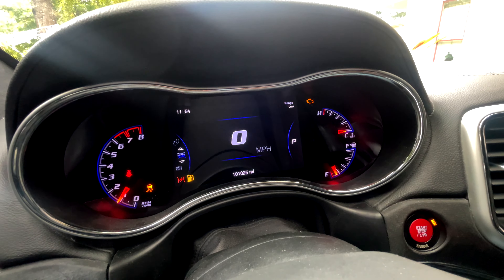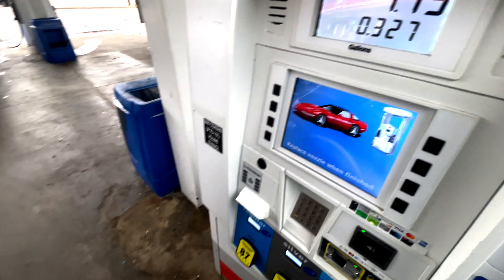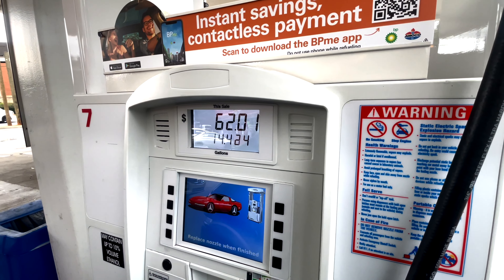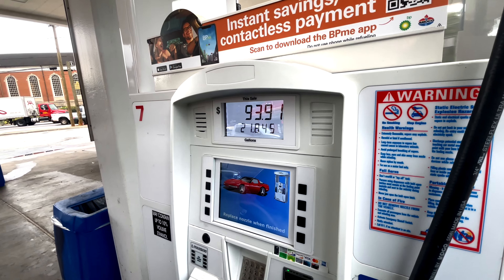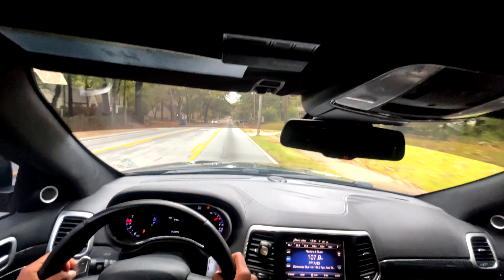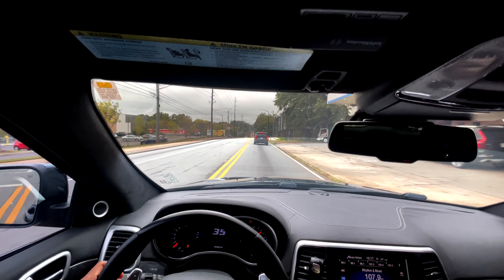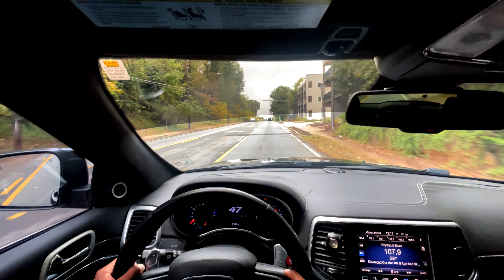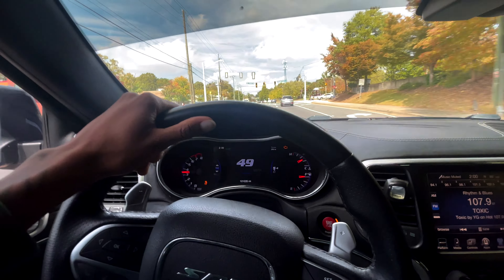HOW MUCH DOES IT COST TO FILL UP A SRT JEEP?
SPAM THE COMMENTS
SPAM THE LIKES
SPAM THE SUBS

If you are new to the channel welcome!